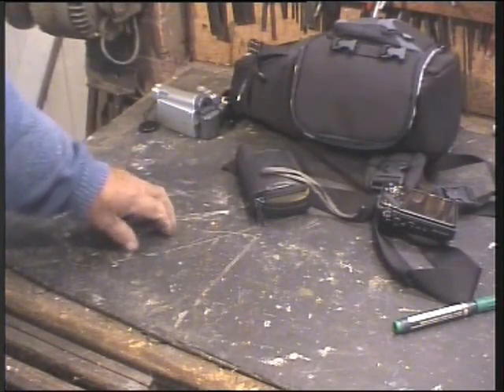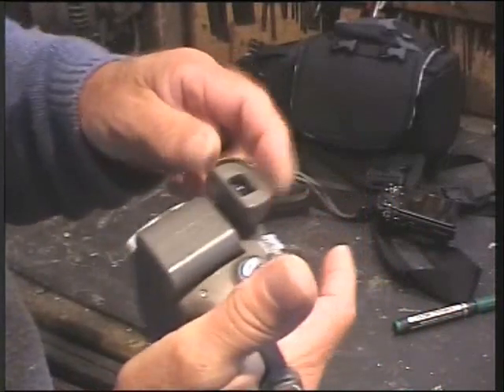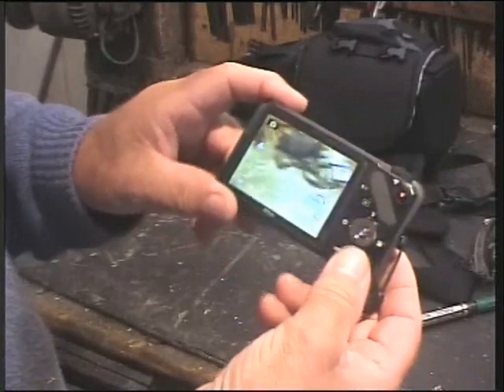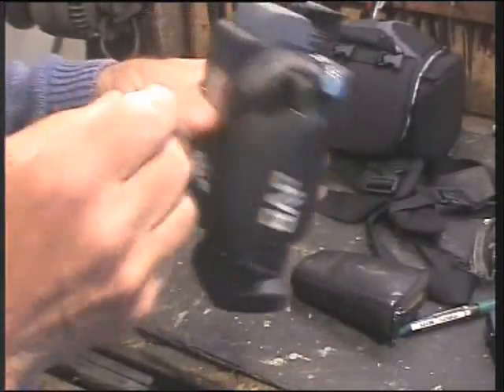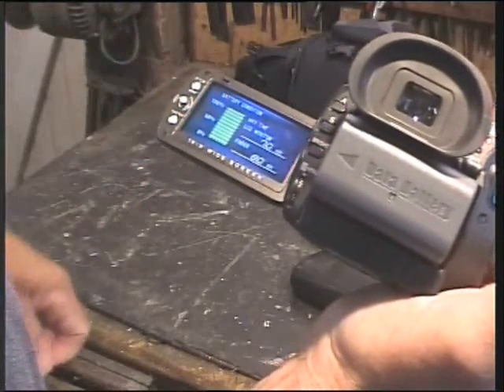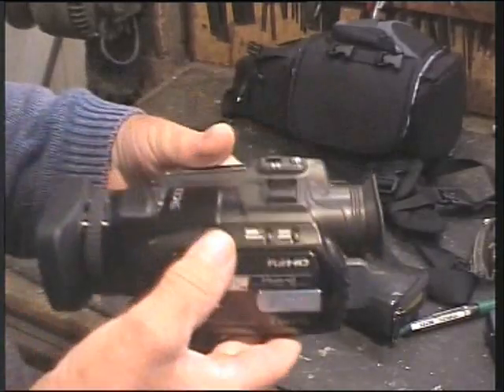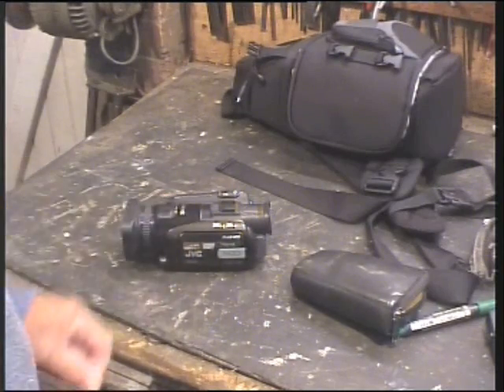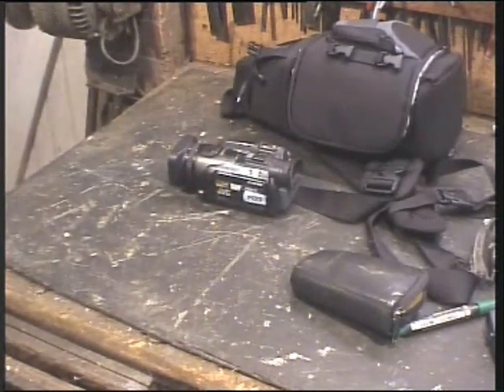My latest toy